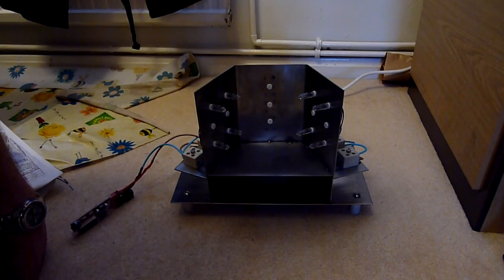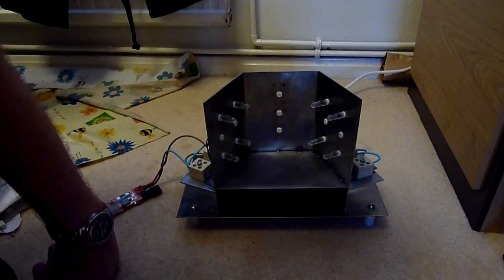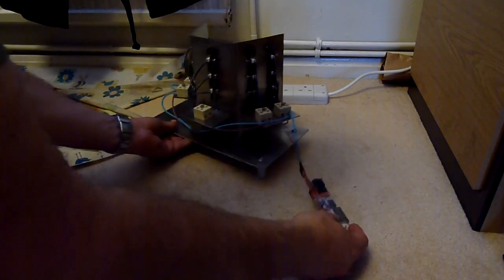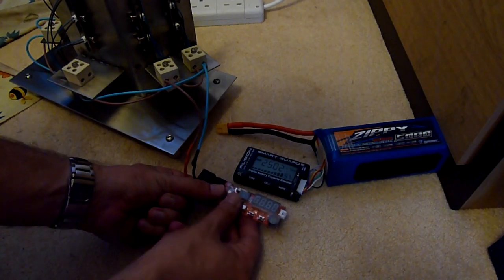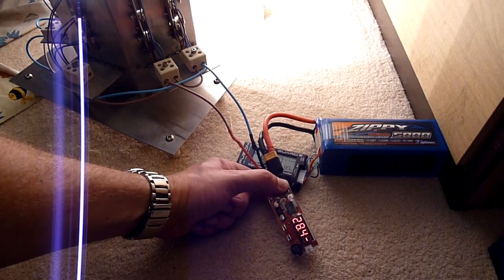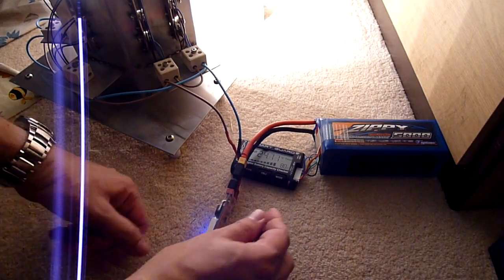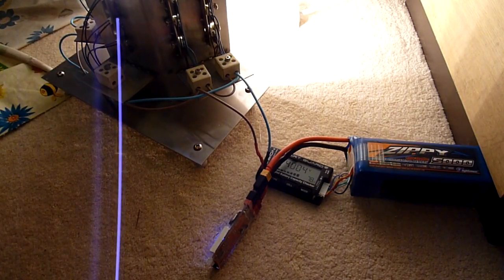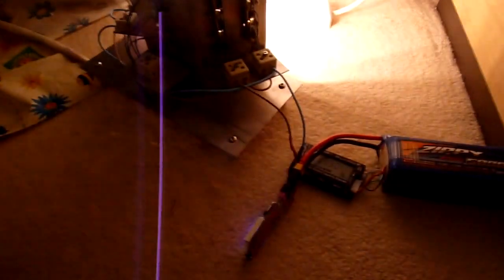RC Lipo battery discharge light bulb rig - 300-750W using G4 halogen bulbs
A real frustration for me is that if I charge packs and then can't fly (ie crashing my big plane on first flight on Weds), its awkward to discharge for storage. I have a small light bulb rig (2x2 50w MR16 bulbs) I can use for the smaller packs, but it gets very hot pretty quickly so is not safe for 6S packs.

A friend who is very talented generously made up a light bulb rig out of welded steel, to fit Ceramic G4 bulb holders, so fired this up for first time tonight and it works perfectly.

The ceramic G4 bulb holders are very cheap on ebay, as are 35W bulbs, I'm using 8 x35 bulbs which gives around 12Amps/300W on a 6S pack, so I can discharge a 5000mah pack to storage in about 8 minutes a pack.

I've just added 4 more bulbs total 12 and now get 18Amps 400Watts discharge which is even better.

I can't seem to find G4 50w bulbs in stock anywhere, but those would give even higher discharge, but I think 18Amps is probably the limit for plugging in XT60/Deans connectors, so I have ordered some 12v 16A switches so I can plug in then switch the load in two stages, also means I can use this for smaller/3S packs with lower load.